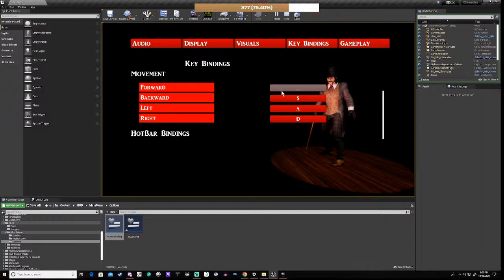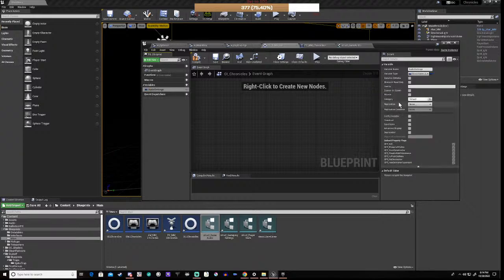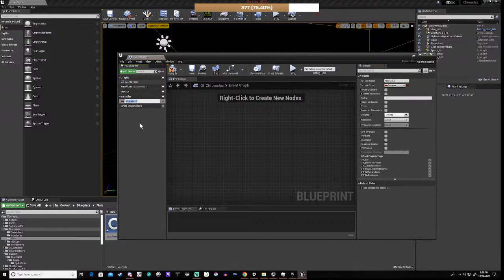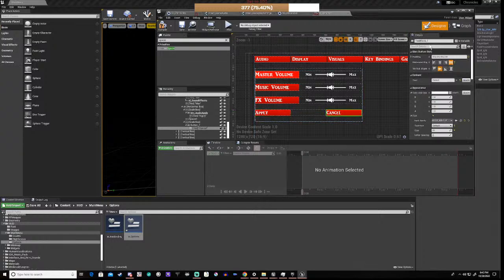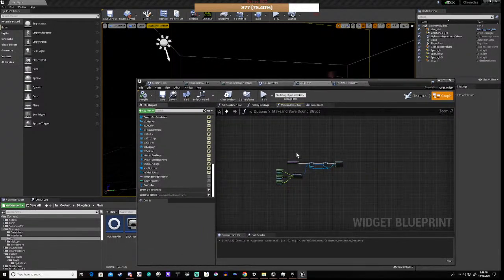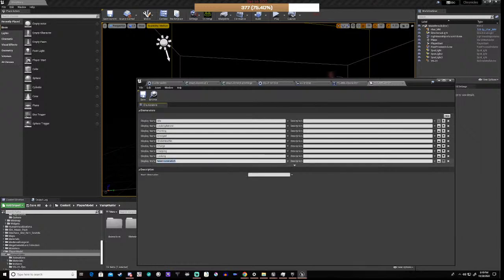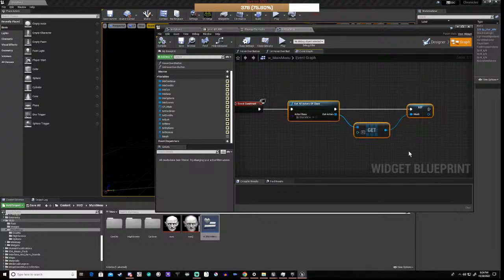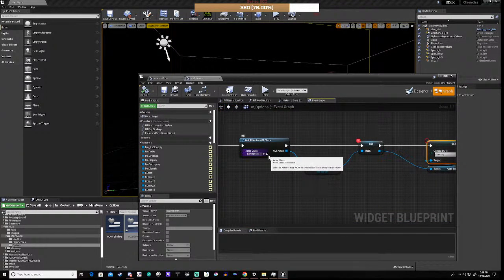Unreal Engine Game Development - Coding up the menus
UE4 Game development. We now have to transfer code for the menus to be operational.